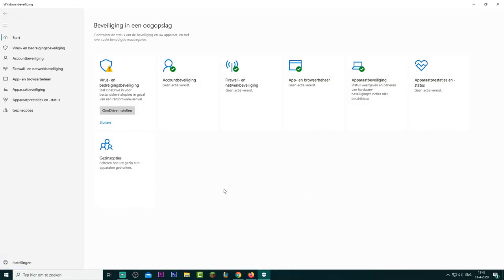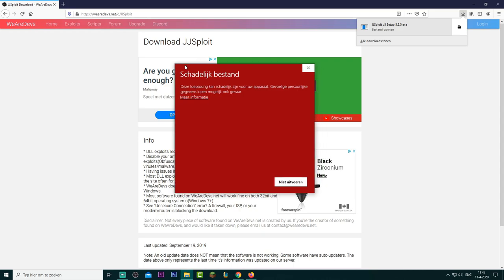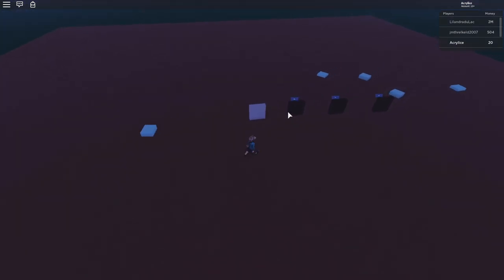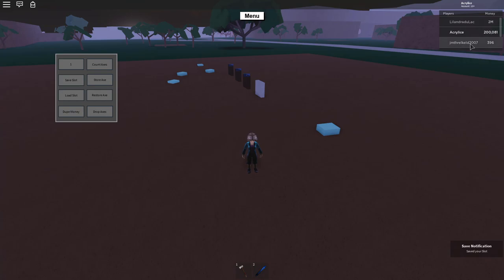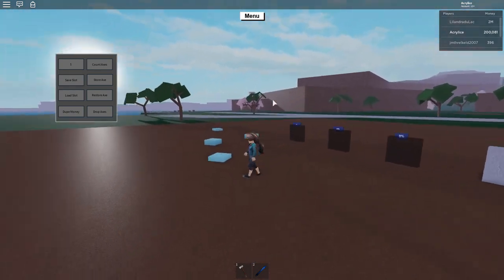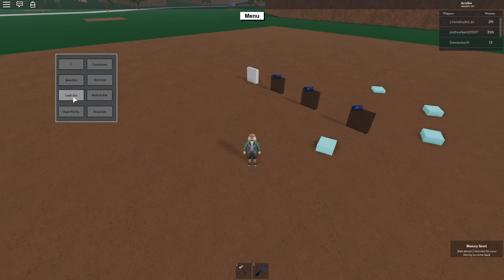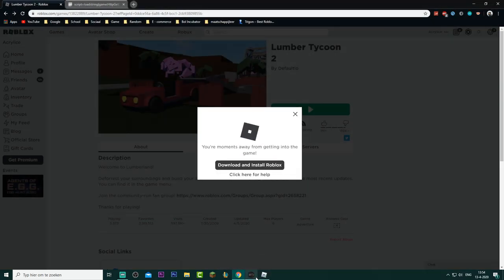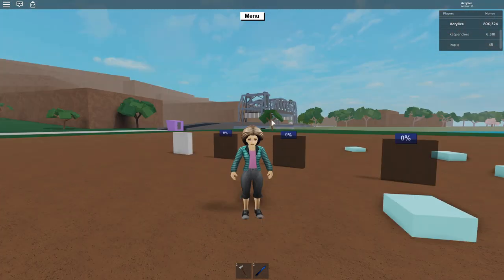HOW TO DUPE MONEY in Lumber Tycoon 2! Very easy and quick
NOTES : I'am not responsible for anything happening on your account. Do this at your own risk. I have done many dupes / hacks and haven't been banned yet (thanks Defaultio). I also don't know if you get banned from this.
Hey everyone and welcome back to a new video!
In this video I show you step by step how to duplicate / dupe your money in Lumber tycoon 2! It is very easy as you can see, just a few clicks and you got it. I even was suprised myself! I hope you guys enjoyed and found this helpful.
Downloads ( 100% virus free) :
- Before clicking, please subscribe and like, because Youtube warned me for a link that was no harm... It was a link where you had to subscribe and like first in order to get to the page, please